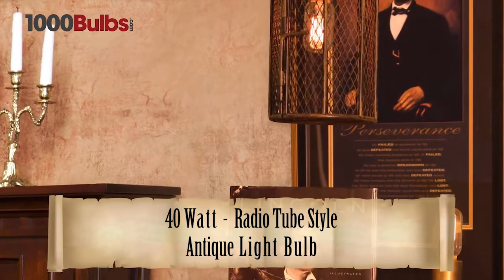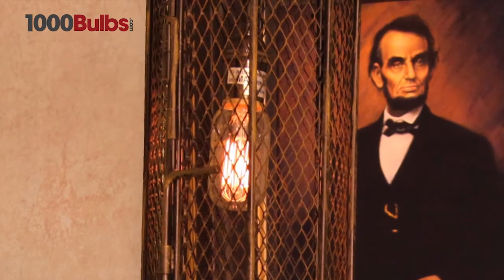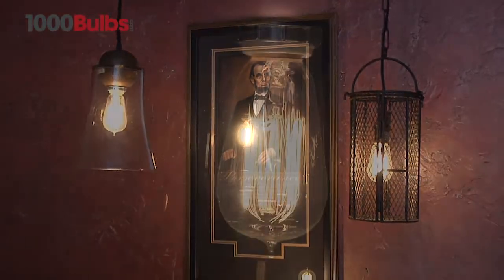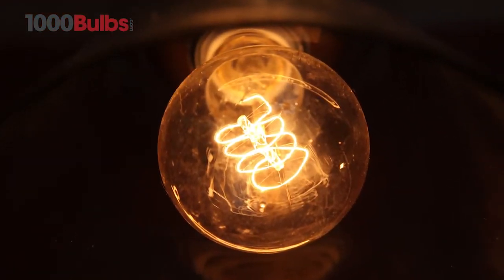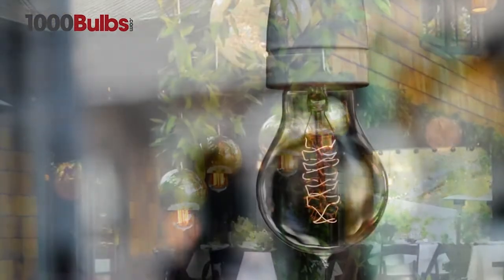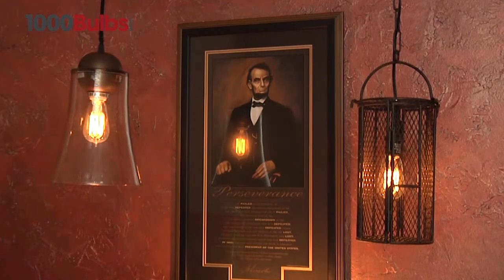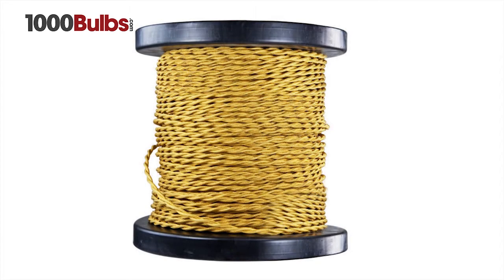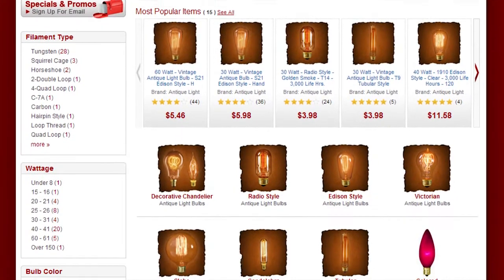Antique Light Bulb Co. S2417 40-Watt Radio Tube Style Antique Light Bulb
An elegant reproduction that emulates the look of vacuum tubes used in old radios, this Antique Light Bulb Co. S2417 40-watt light bulb brings an antique touch to your lighting decor!